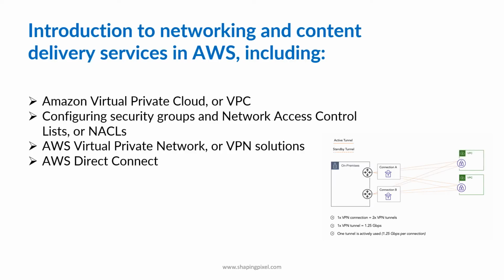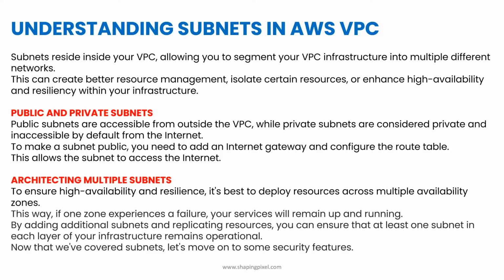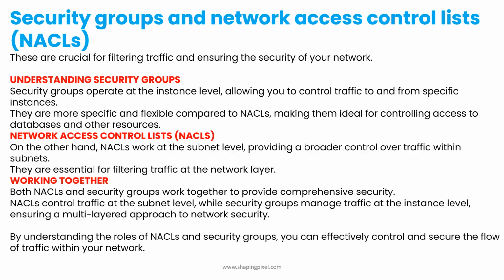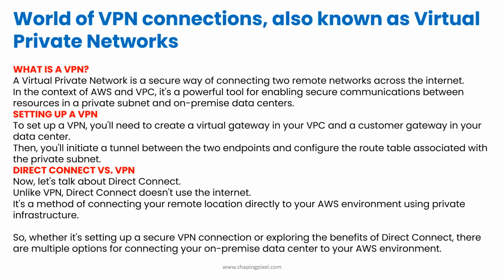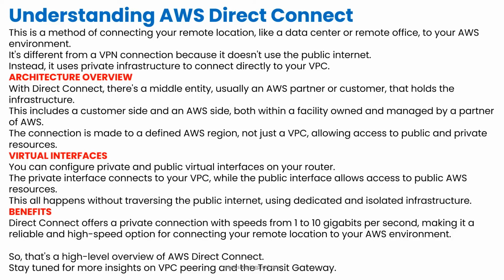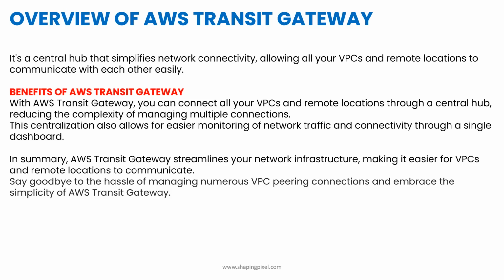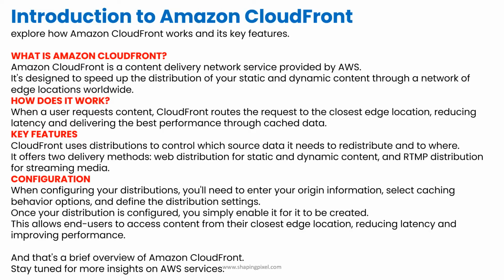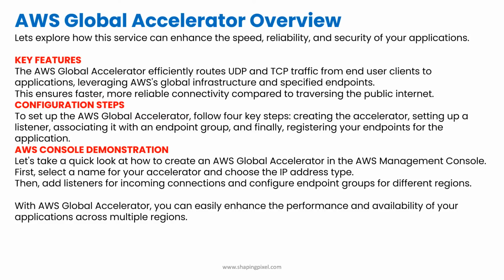Networking and Content Delivery Services in AWS